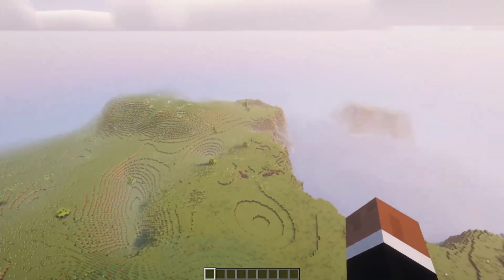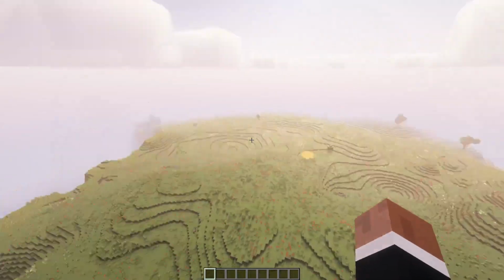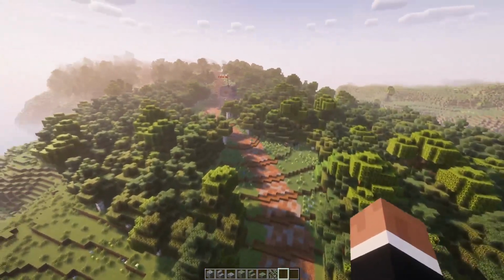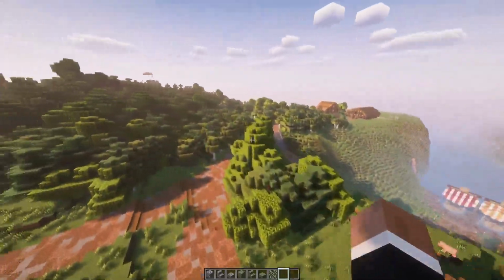How To Build a Abandoned Ruin in Minecraft 1.21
Building an abandoned ruin in our Fox Grove Reborn World.